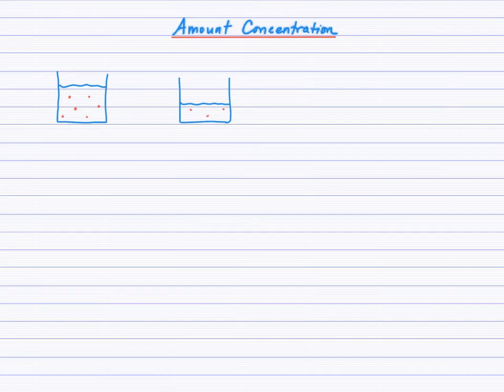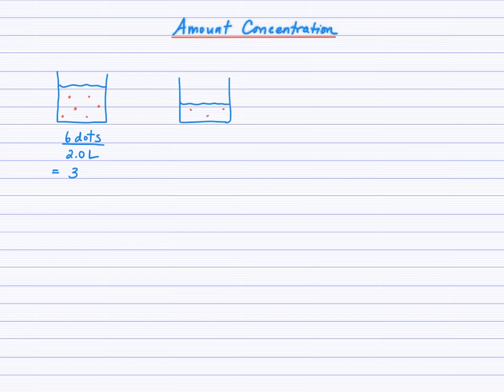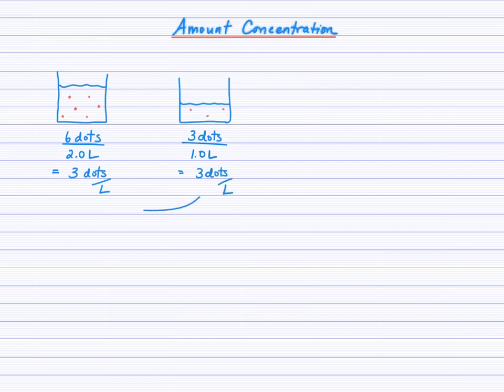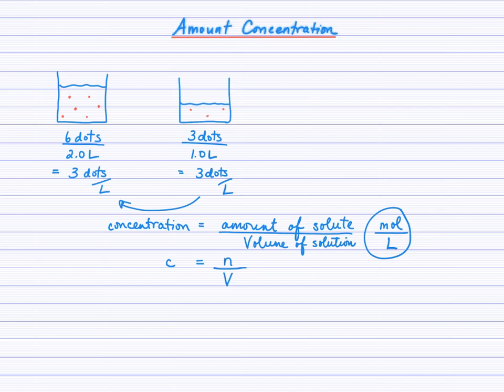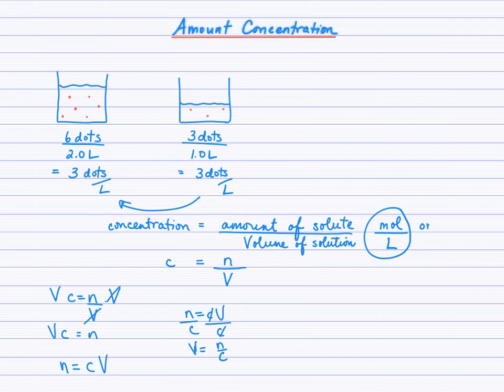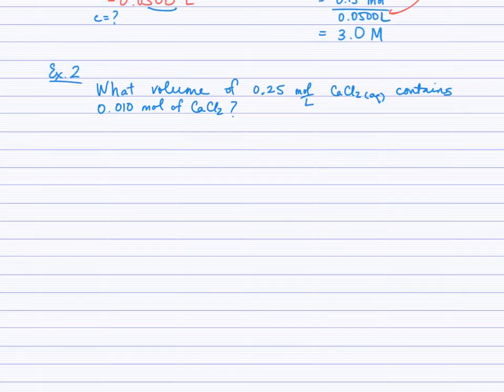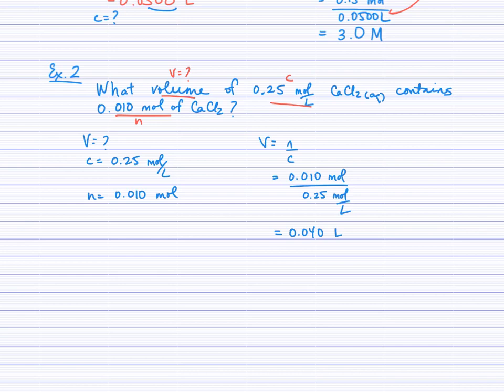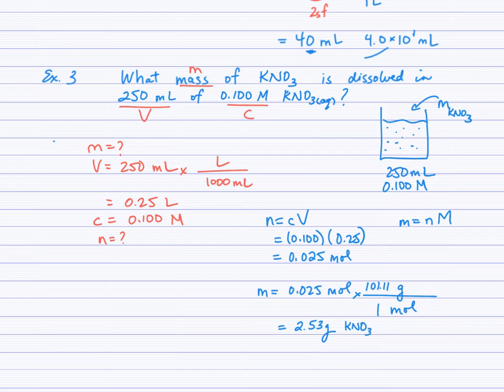Amount Concentration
An explanation of the relationship between concentration, amount of solute and volume of solution.